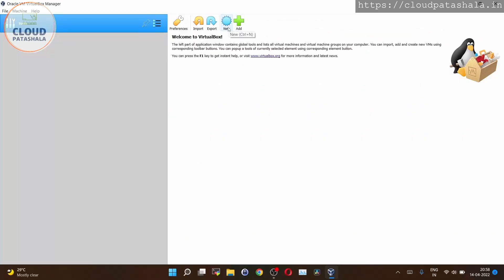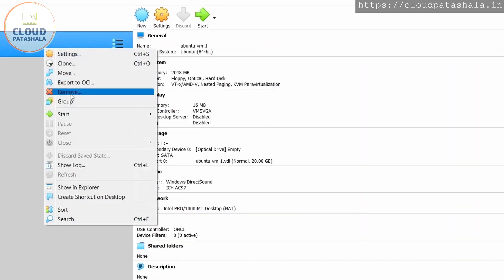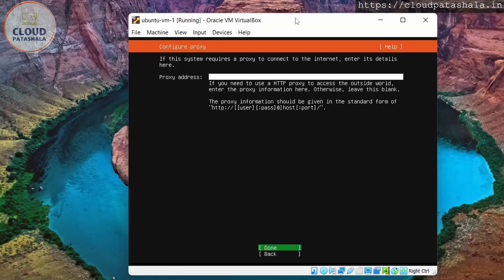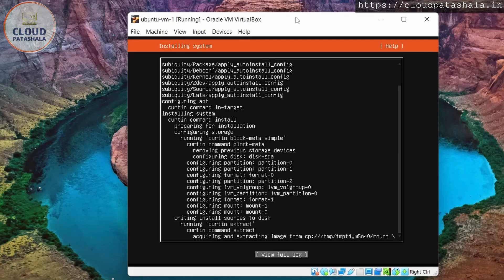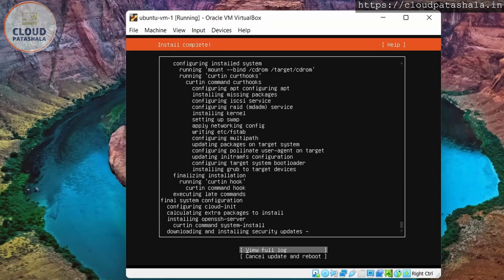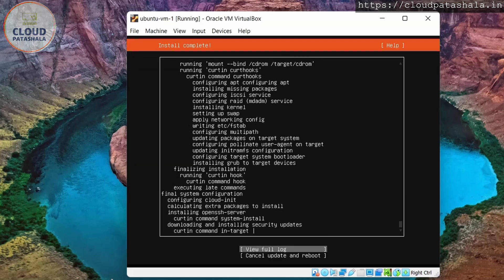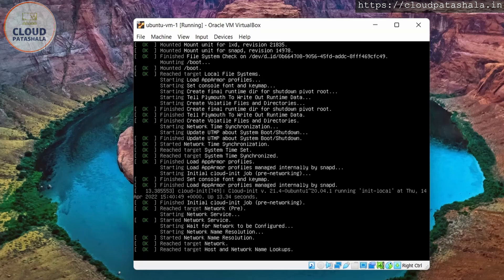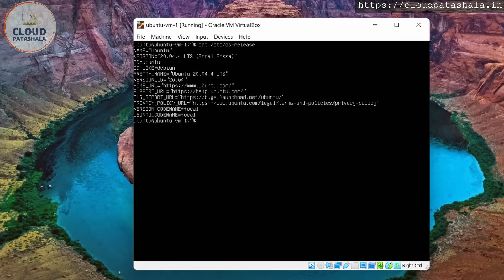How to run Ubuntu Server on Windows Laptop using Software Virtualization technique.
cp_devops 04

The Video shows steps to be followed to run Ubuntu Server on Windows Desktop.
In this case we are running Ubuntu Server 20.04.4 on Windows 11.